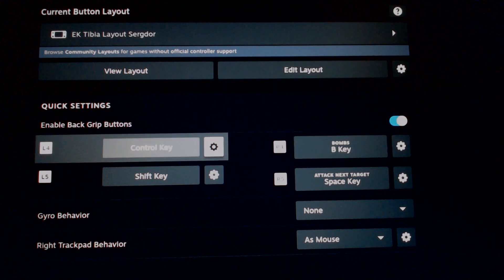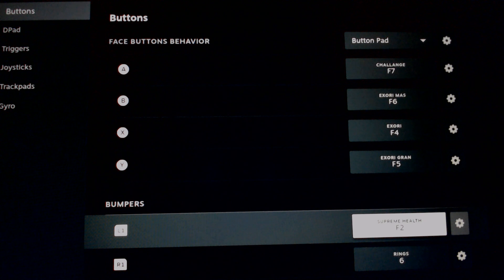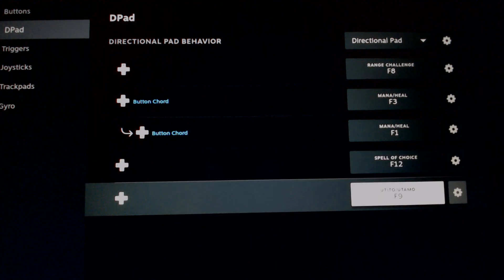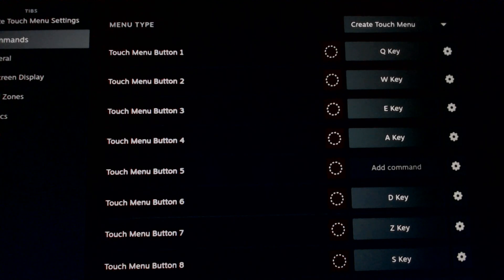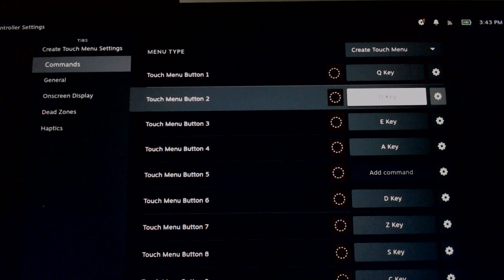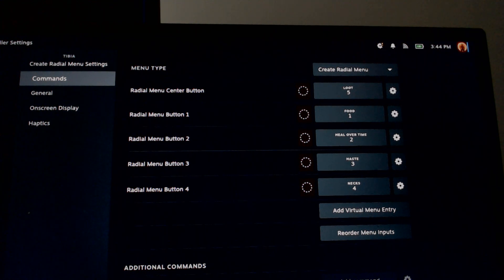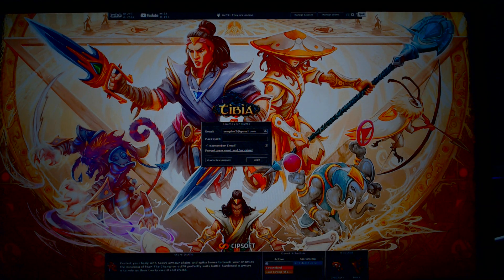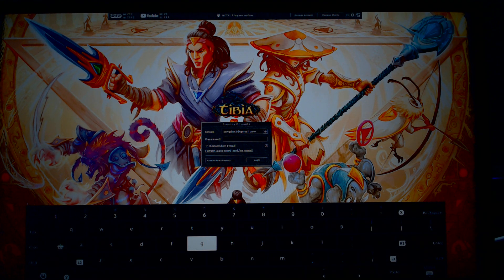Tibia Steam deck EK hotkey configuration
This is a details breakdown of the current EK hot keys and how I found to best configure the deck for flawless tibia gameplay.